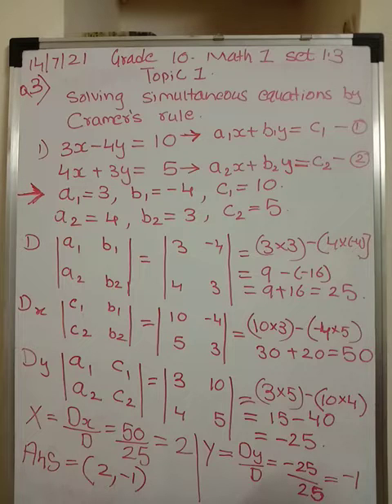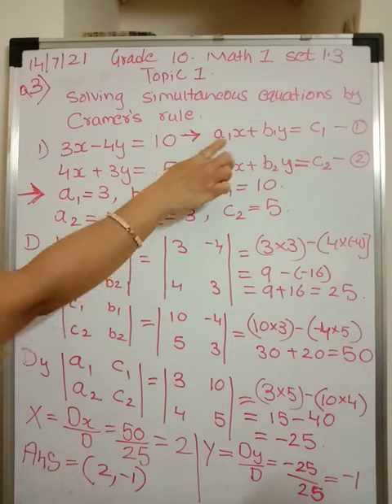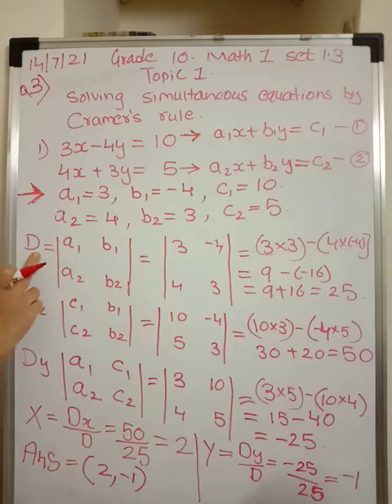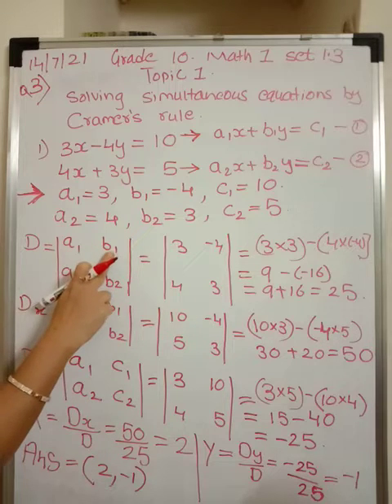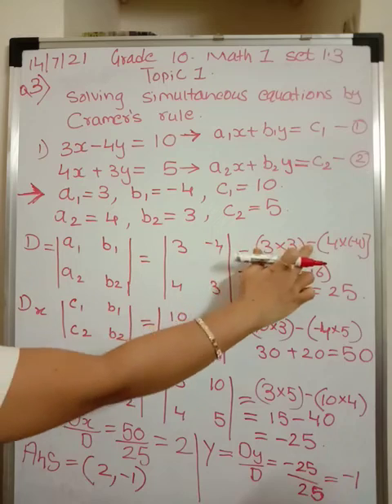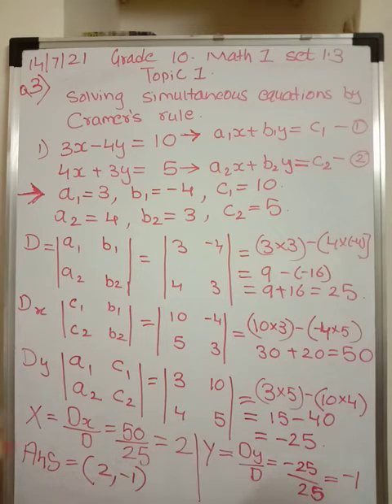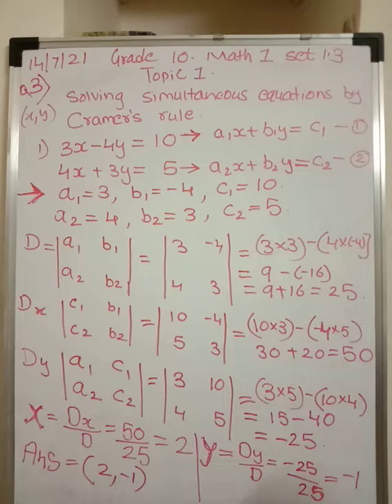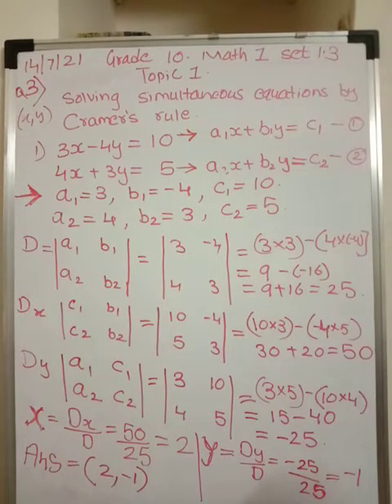class 10(ssc) Math 1.simultaneous equations by Cramer's rule.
class 10 Math 1 Linear equations in two variables.